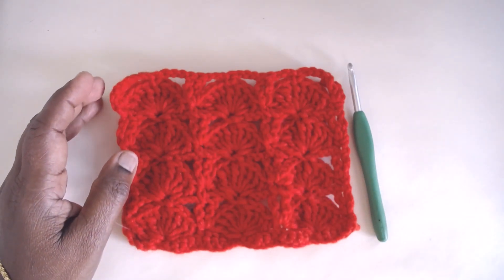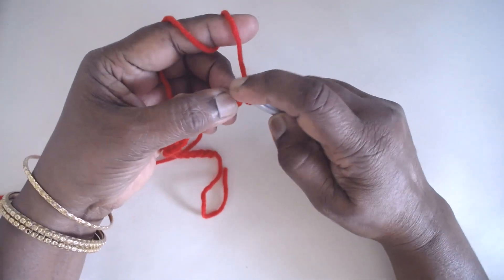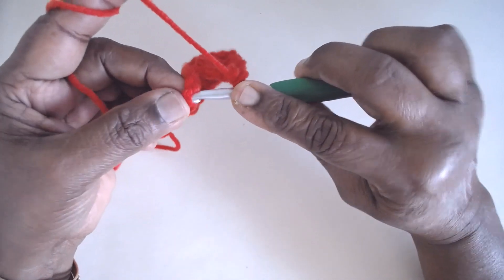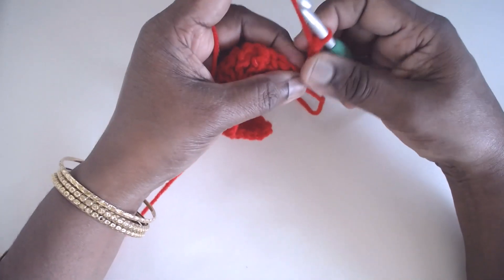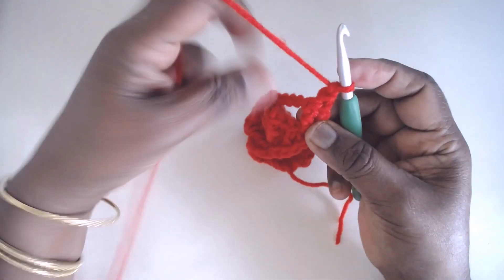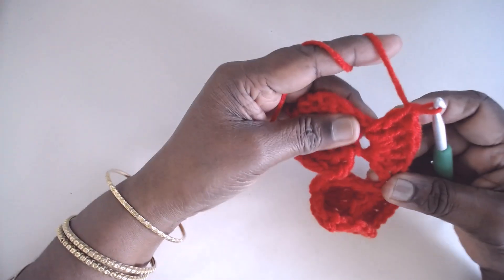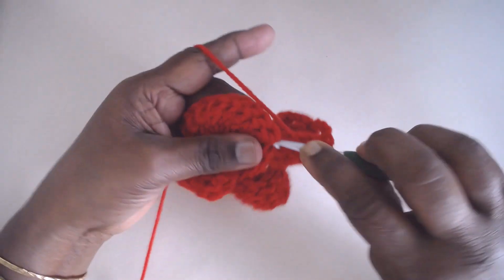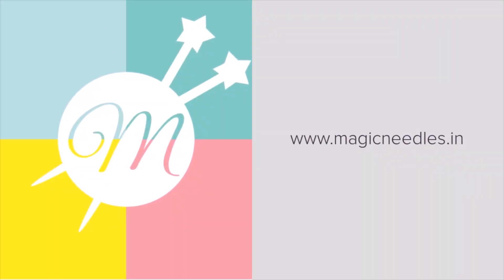Peacock Stitch - Learn 1 crochet stitch a day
Peacock stitch